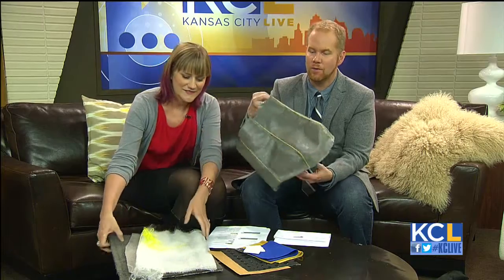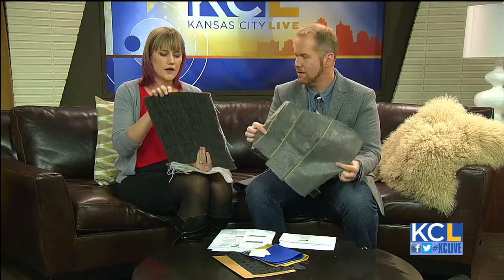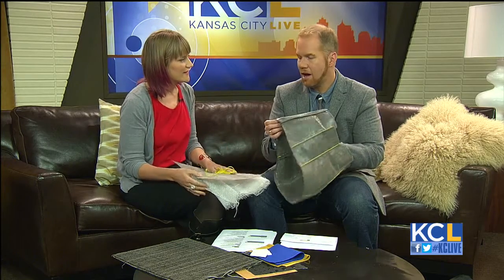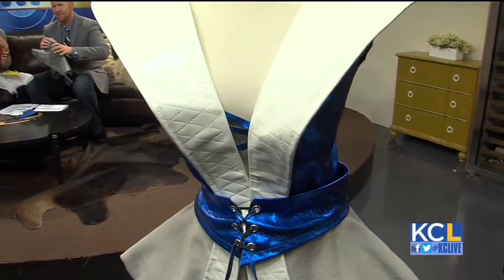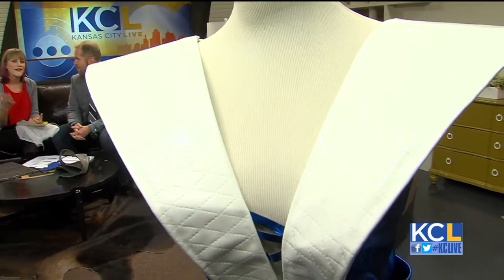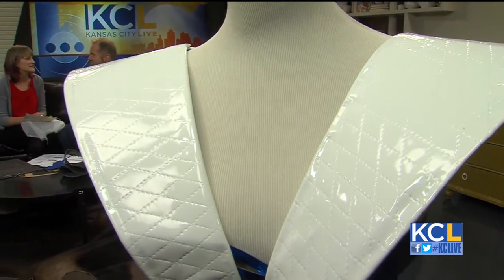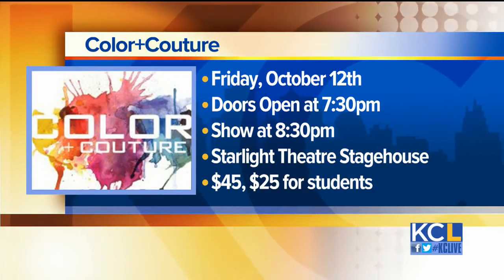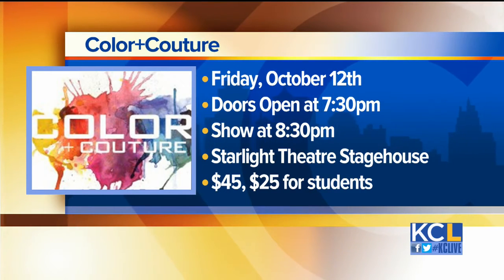IIDA presents Color + Couture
Thursday, October 11 - Alissa Wehmueller is with the International Interior Design Association of KC.  She tells us about the Color + Couture runway show that features unique garments made from carpet, tile and other interior design items.